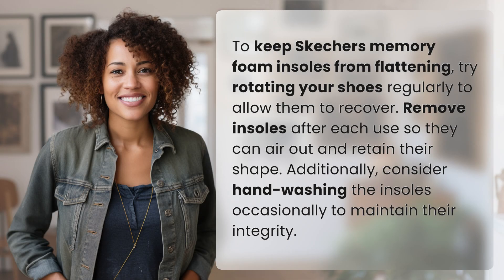How to keep Skechers memory foam insoles from flattening?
Revive Your Skechers: Prevent Memory Foam Insole Flattening 👉 Insole Revival Tips 👉 Learn how to keep your Skechers memory foam insoles fluffy and comfortable by rotating, airing out, and hand-washing them regularly. Say goodbye to flat insoles!

Laura S. Harris (2024, June 20.) How to keep Skechers memory foam insoles from flattening?
    🌐 AskAbout.video